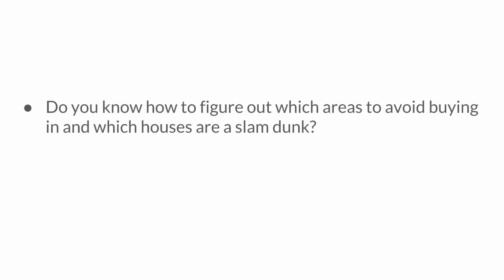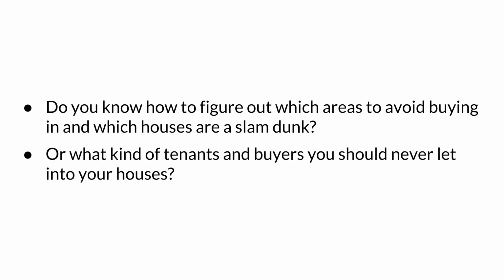How Alan Buys And Sells